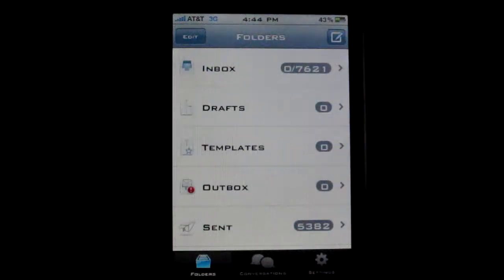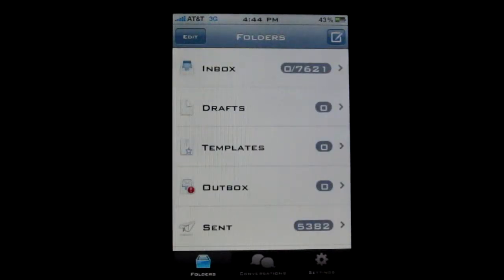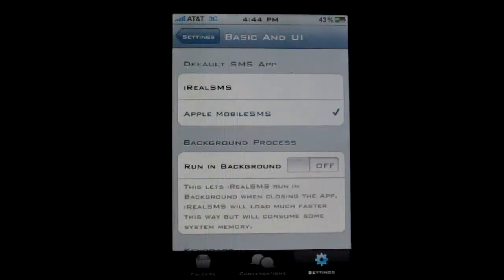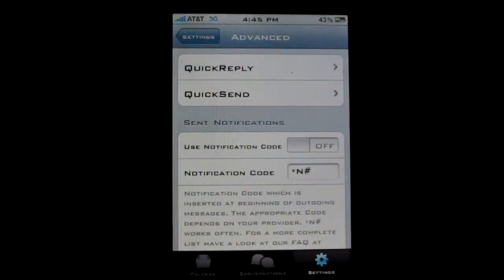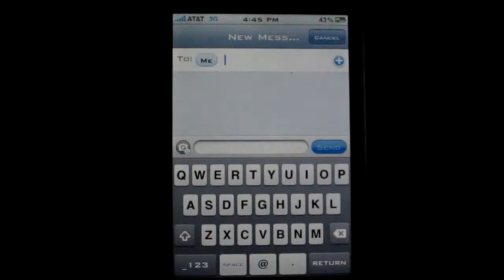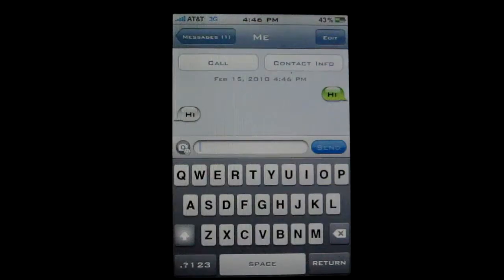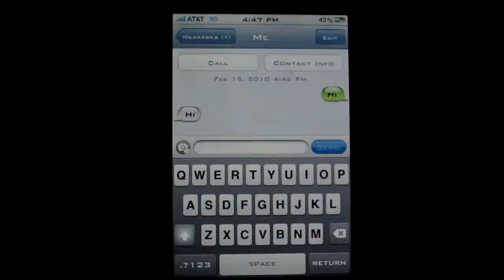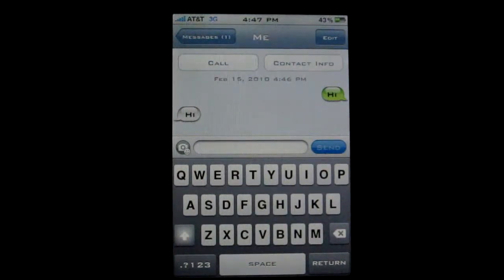iRealSMS 3.0 iPhone Cydia Review - xSellize.com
Review of iRealSMS 3.0 (v3.0) by xSellize.com

Description:
Do you love your iPhone but hate the limited Messages app? Frustrated with missing basic functions that are available on most other cell phones? iRealSMS 3.0 fills the gap with Folders, Drafts, etc., and then comes with features such as QuickReply, QuickSend, Contact Pics, Smileys, Templates, Search Feature, Forward via Mail, Privacy Settings, Password Lock, Character Counter & much more! Use it as a FULL Messages app replacement or just take advantage of the QuickReply & QuickSend.

*Free on xSellize website or xRepo (VIP)